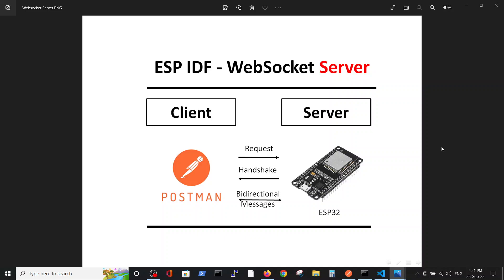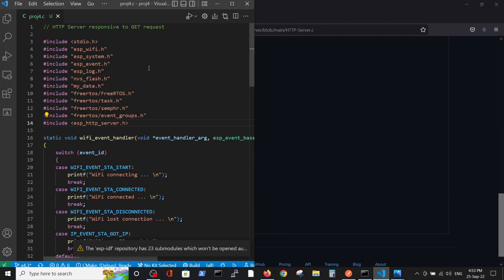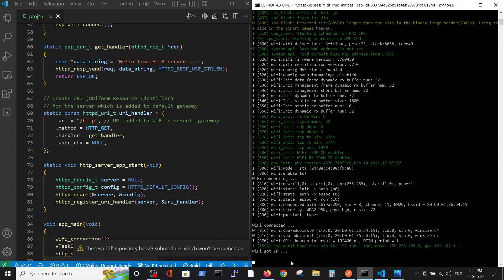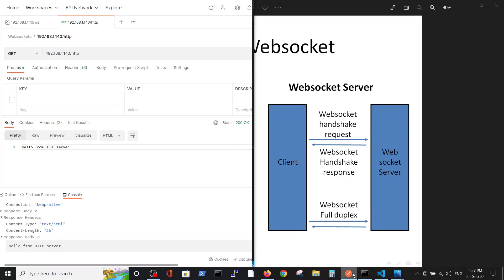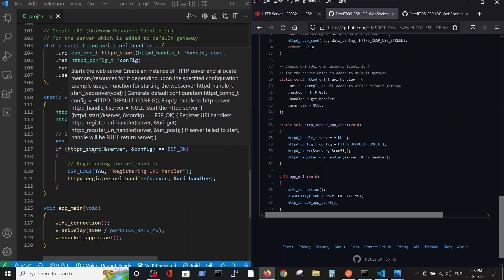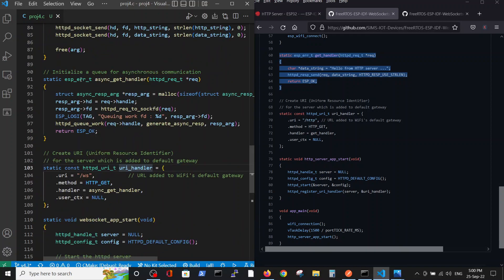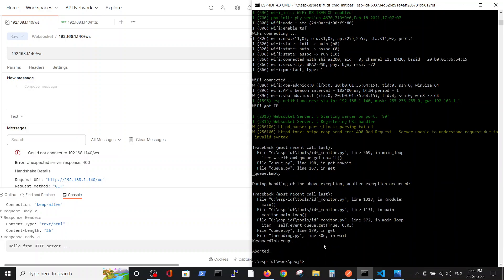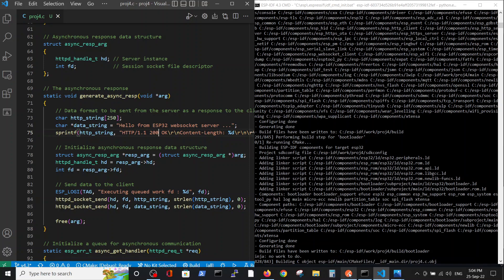3 - WebSocket server implementation in ESP IDF FreeRTOS for ESP32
An example for WebSocket server implementation in ESP IDF FreeRTOS for ESP32.